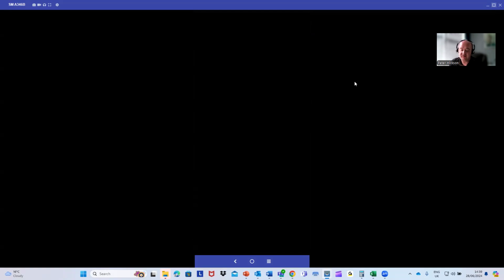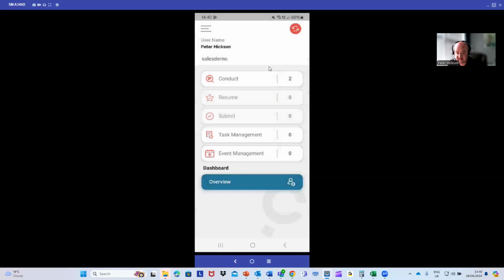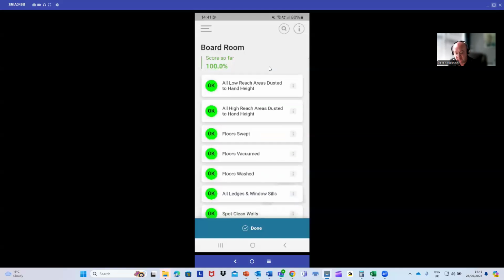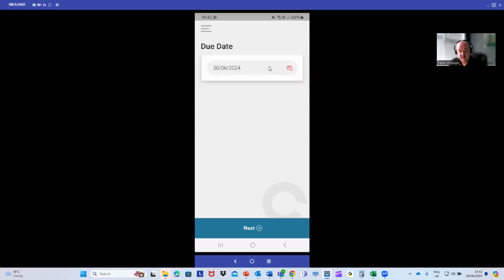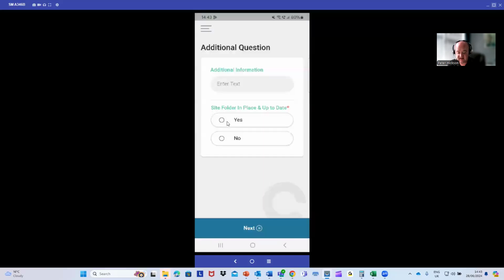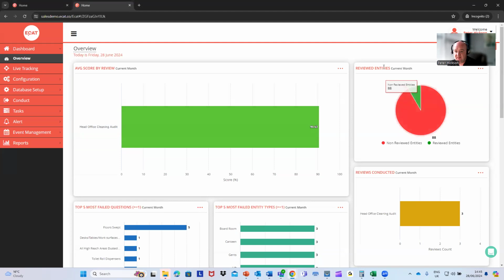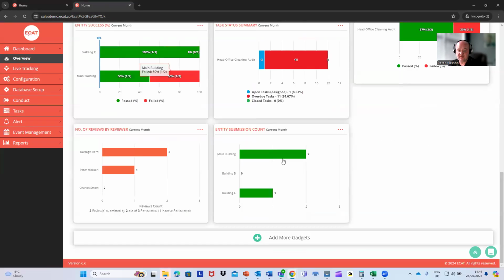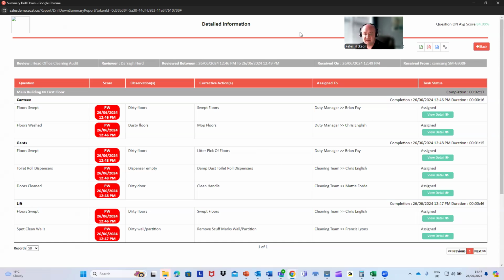An introduction to ECAT for FM Cleaning.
Gain an insight into how ECAT can help facilities management companies deliver their cleaning services.